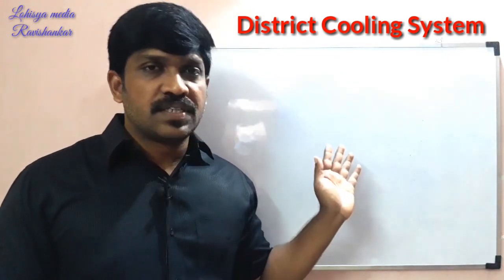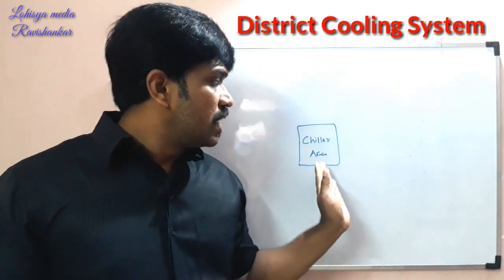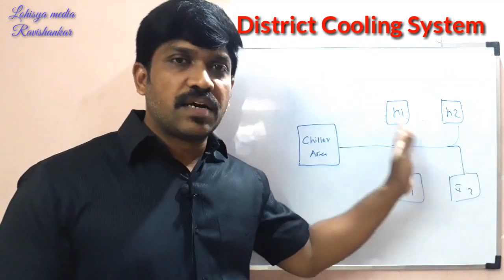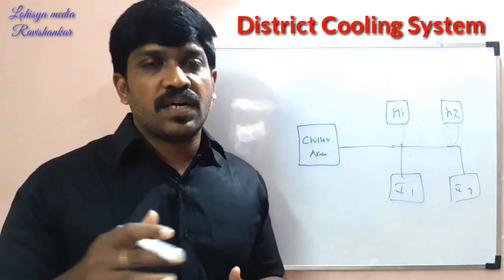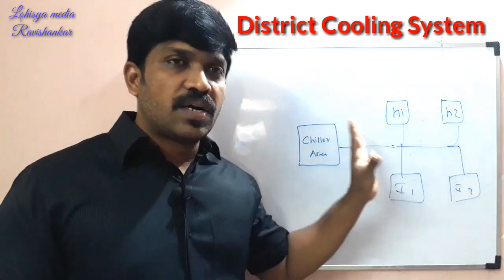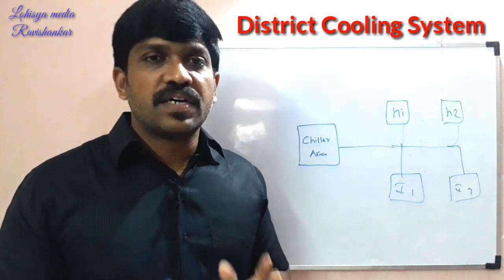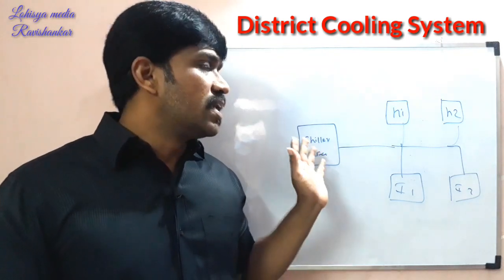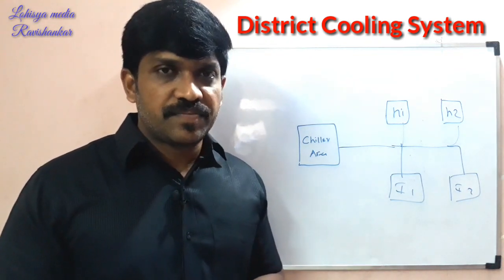District cooling system | HVAC | Tamil | Lohisya media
This video gives you the information about what is district cooling system and how its work explanation in Tamil by Ravishankar